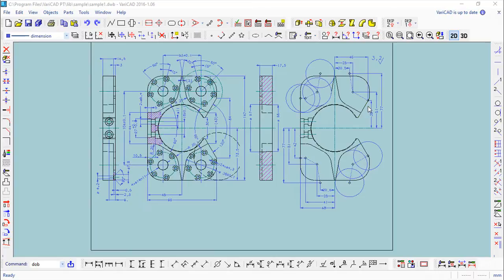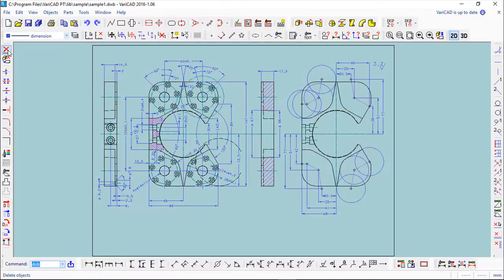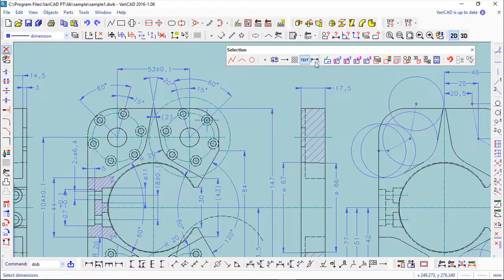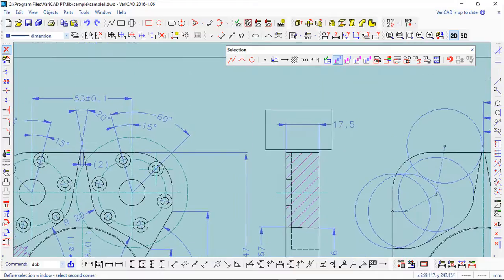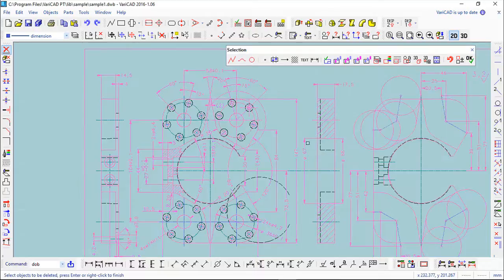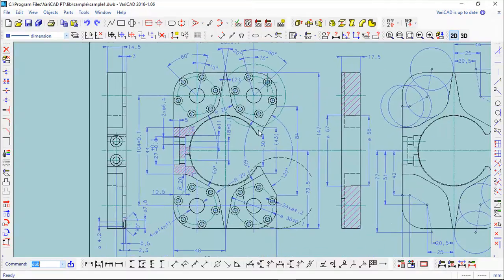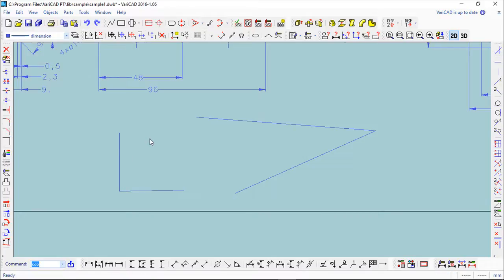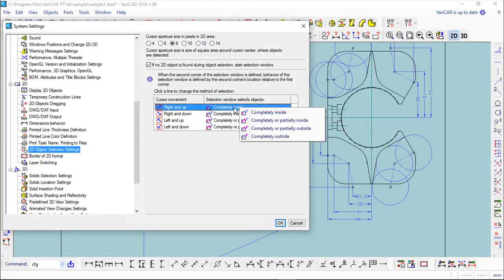VariCAD 2016 English - Lesson 13/49 - Selection of 2D Objects